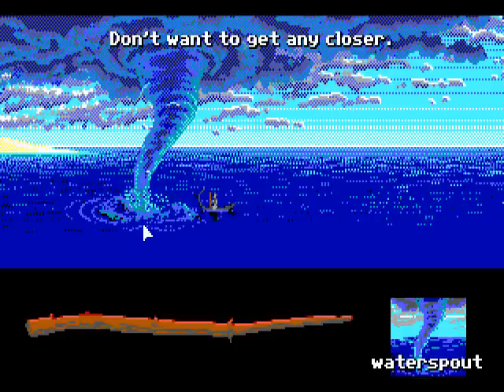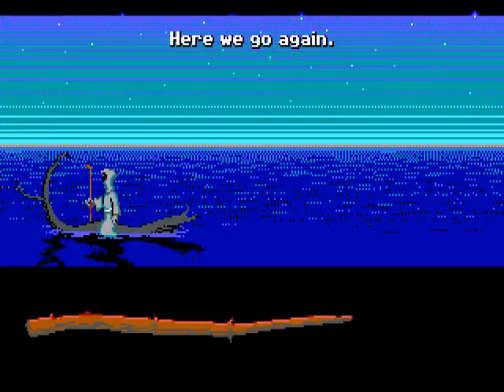Let's Play Loom bonus episode: under the hood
I show the bonus clip that is your reward for playing through the game in Expert Mode. Then I explain a bit about working your way through Expert Mode in case you want to play it by ear and you can't tell your C's from your high C's. Finally Bobbin does a two-way skydive with assistance by the waterspout. An early example of LucasArts' "invincible hero" philosophy.

I didn't show Standard Mode because it's just Practice Mode without the four-note box at the bottom of the screen.